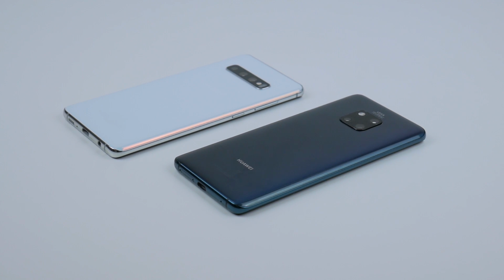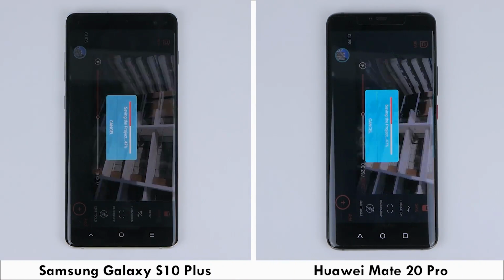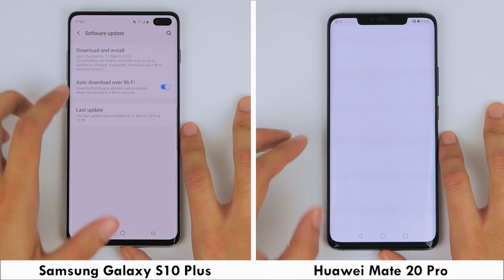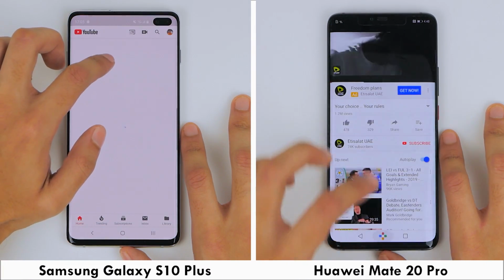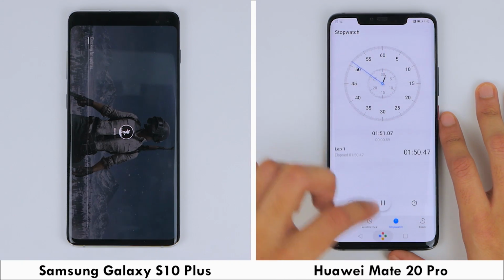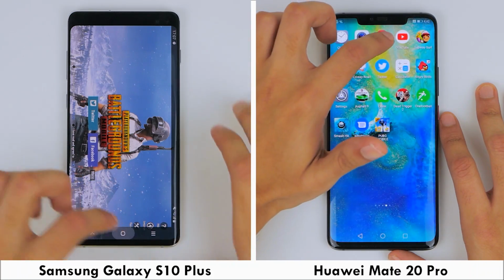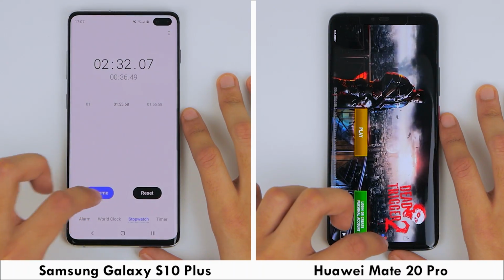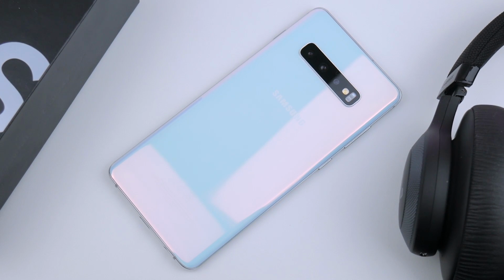Samsung Galaxy S10 Plus vs Huawei Mate 20 Pro Speed Test: Do We Need 8GB RAM?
In this head to head, we put up Samsung's newest Galaxy S10 Plus against Huawei's Mate 20 Pro. With both phones equipped with high-end internals, the test showed some interesting results. Watch the video to find out who won!